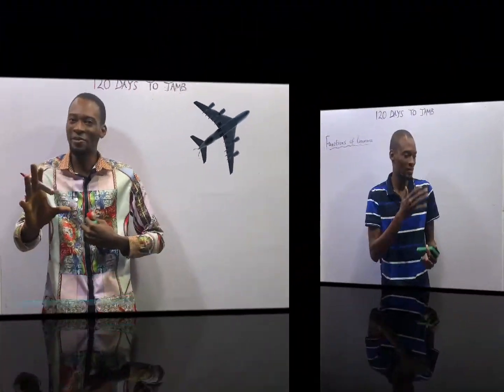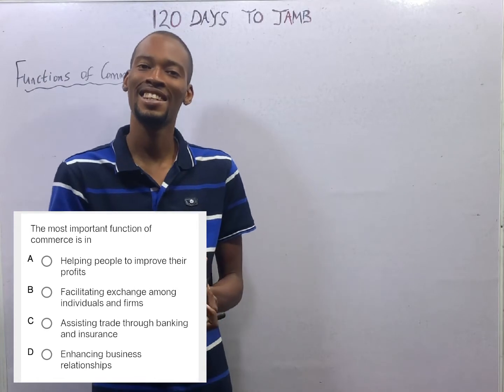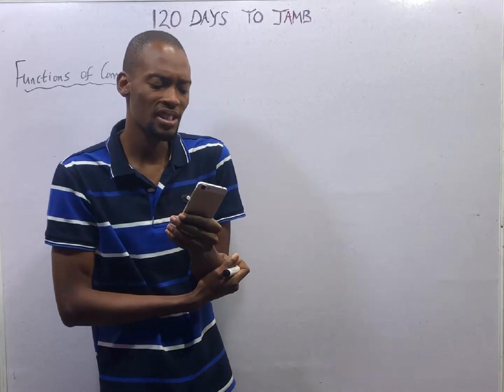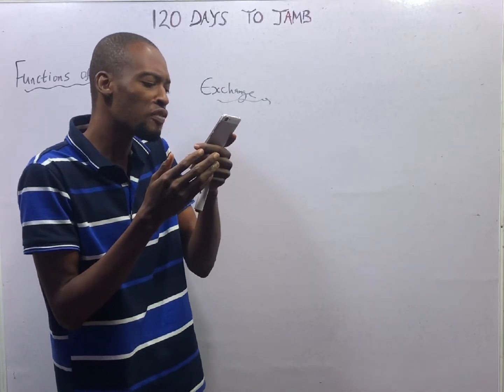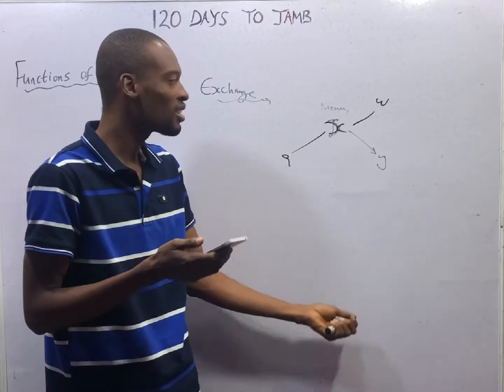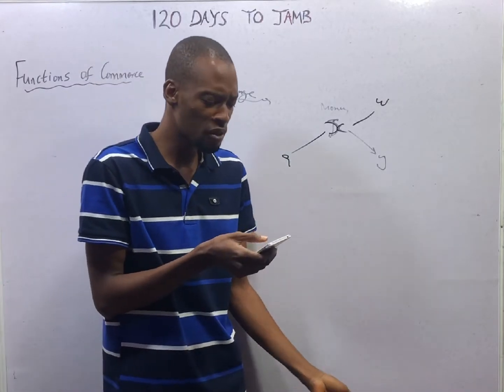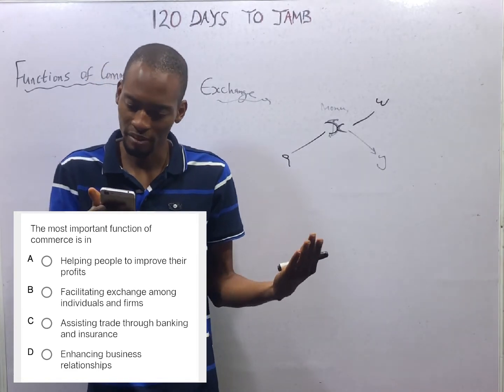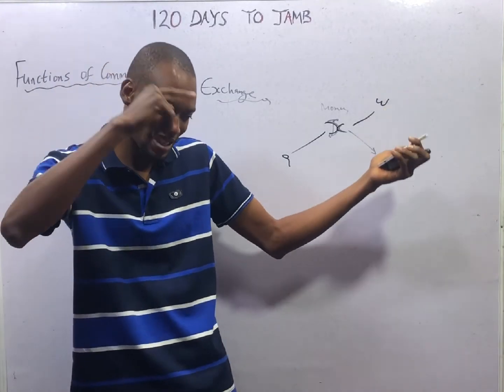Functions of Commerce » 120 Days To Jamb Commerce - Episode 2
The Functions of Commerce - 120 Days To Jamb Commerce Episode 2 of 120.